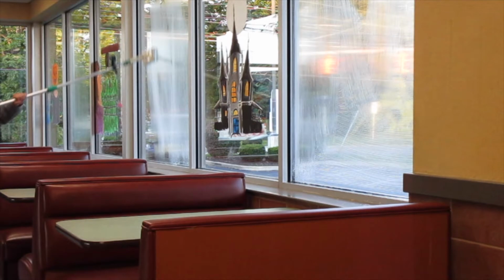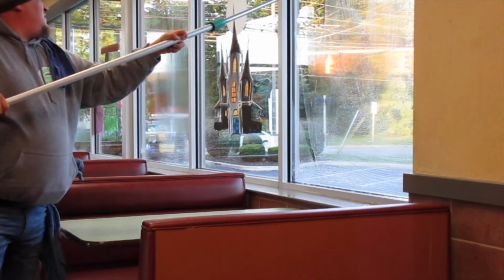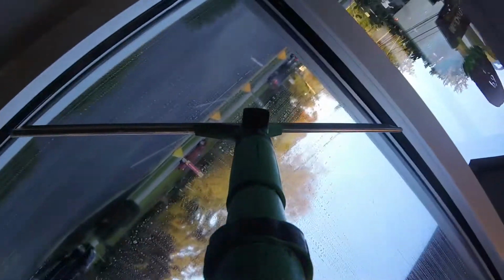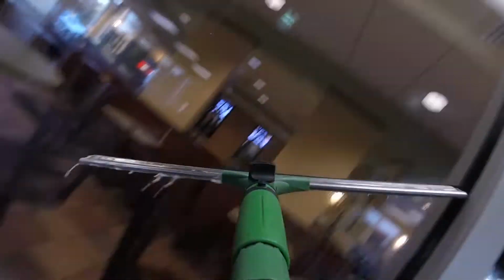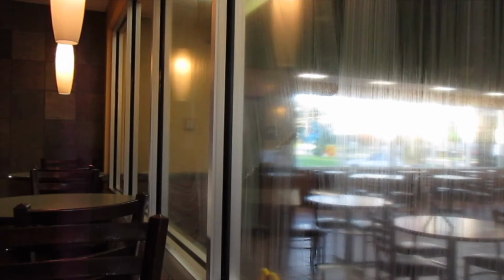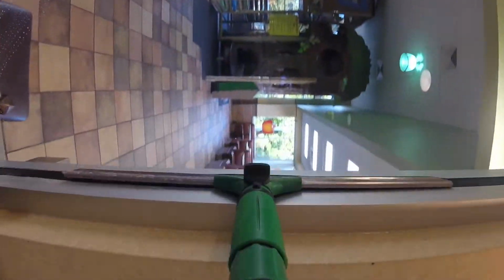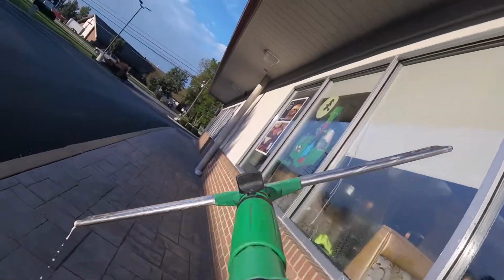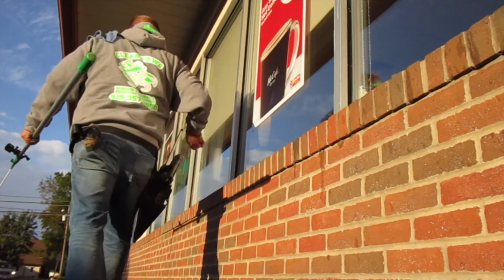Unger Zero Degree Handle Review